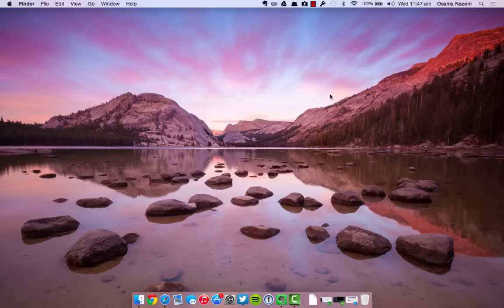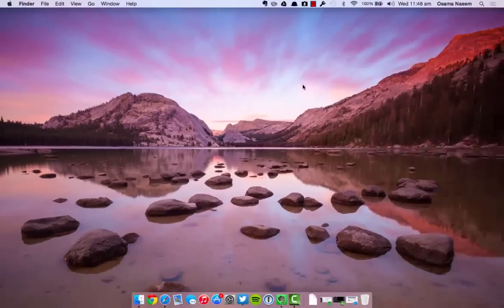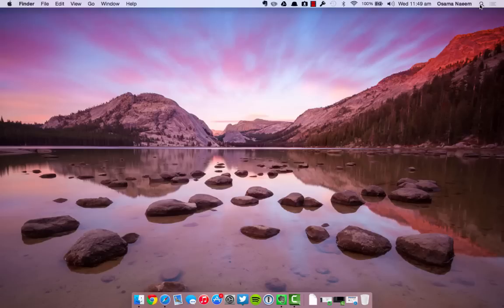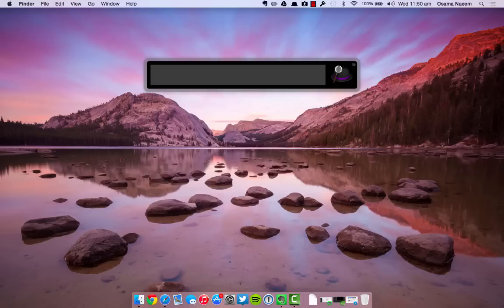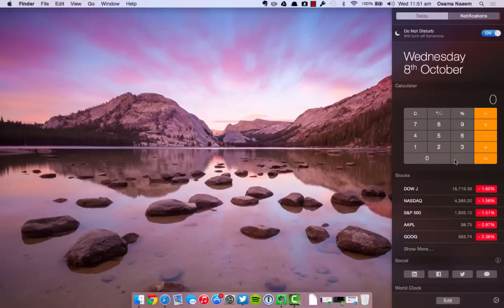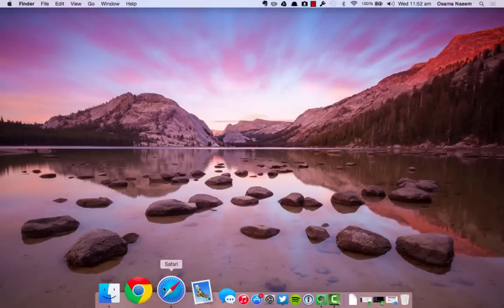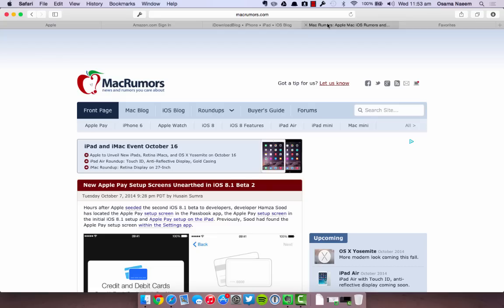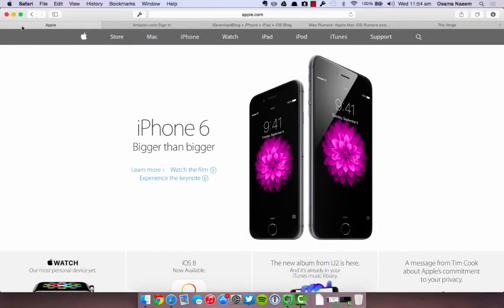Mac OS X Yosemite (10.10) Full In-Depth Walkthrough [PART 1]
Mac OS X Yosemite Public beta 4 came out few days ago and in this video we will take a comprehensive look at Yosemite. This is part 1 of of this two part series. In the next episode I will talk about Continuity, Airdrop and other applications etc.
In this part, we discuss new User Interface, Dark Mode, Notification Center, Spotlight, Mission Control, LaunchPad and Safari.
Hope you guys find this video helpful and entertaining. OS X Yosemite might be released for the public in coming weeks. (16th October is the expected date)